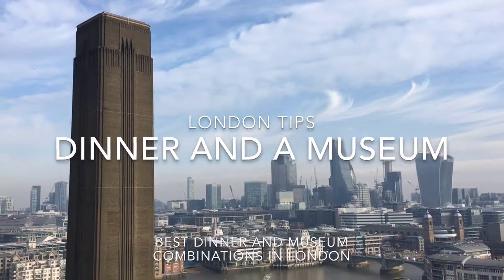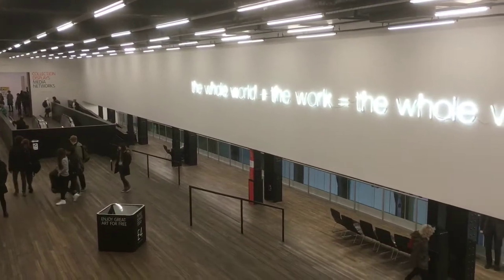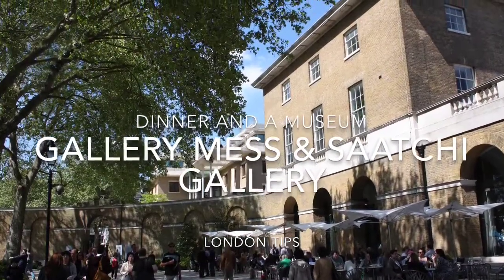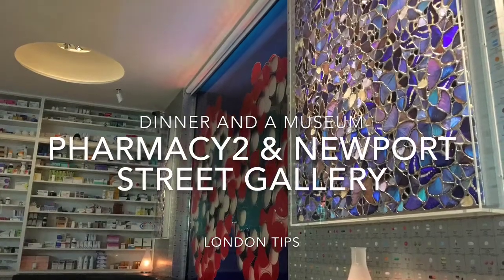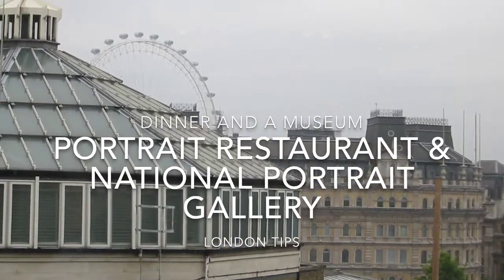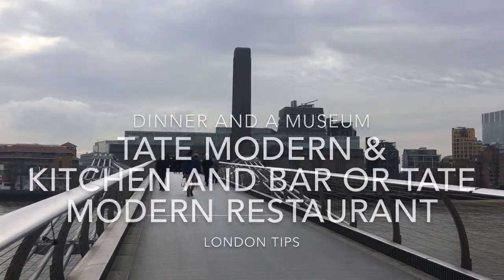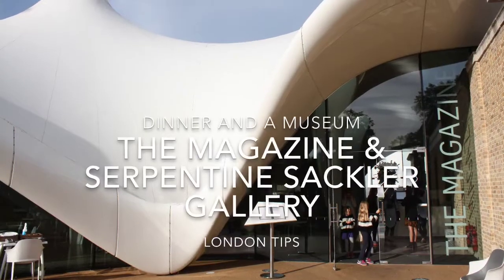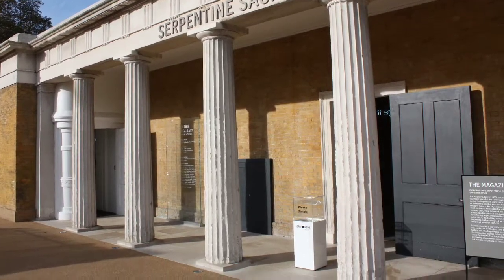"Dinner and a Museum" in London - Cool Food and Design combination tips | allthegoodies.com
In this London Tips video, we present a follow up to the "Dinner and a movie" concept: the “Dinner and a Museum”. Combine one of the great exhibitions - the changing ones or one of the great permanent, free ones around London - with dinner in one of the connected gallery or museum restaurants.